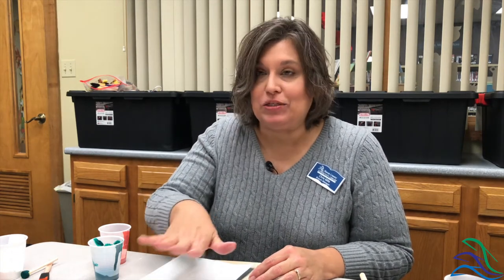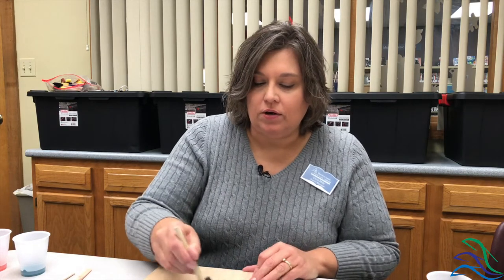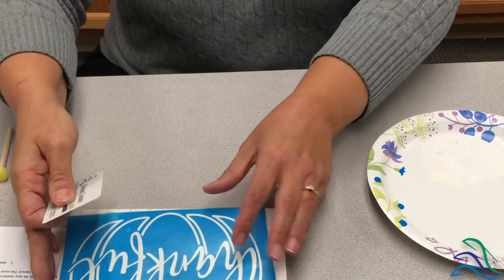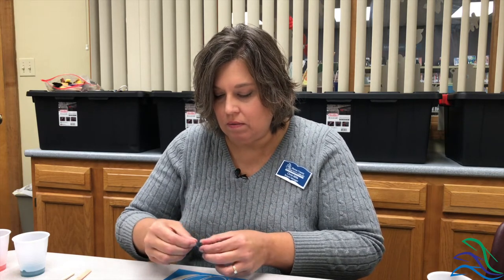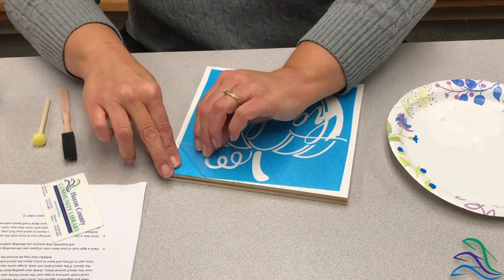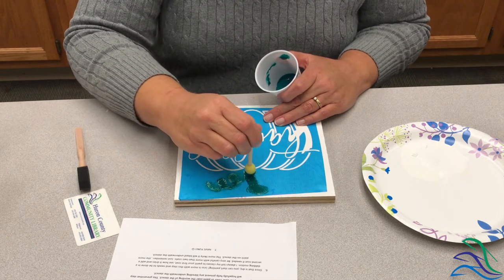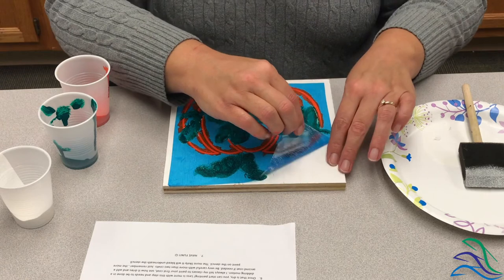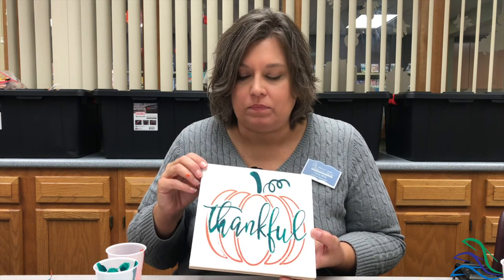Decal Designs with Danielle Grace Designs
Create an 8x8 fun decal sign with Danielle Grace Designs. Check out tips and pointers for using decals on wood.